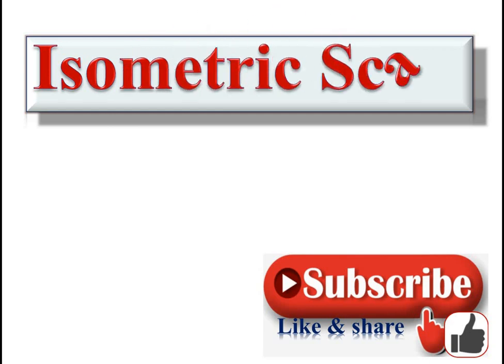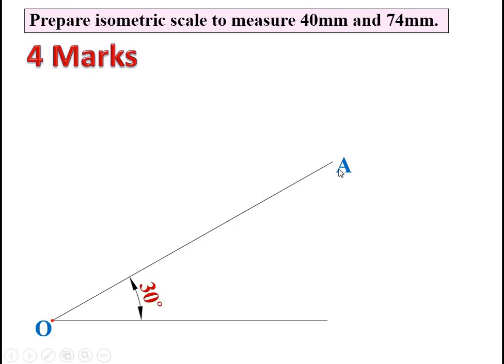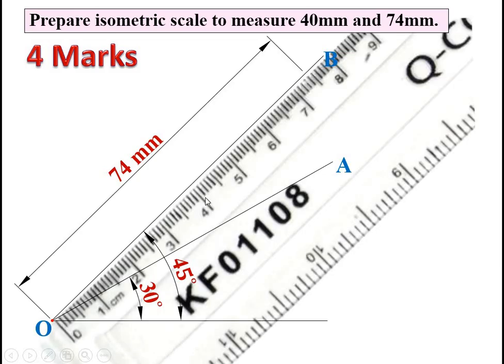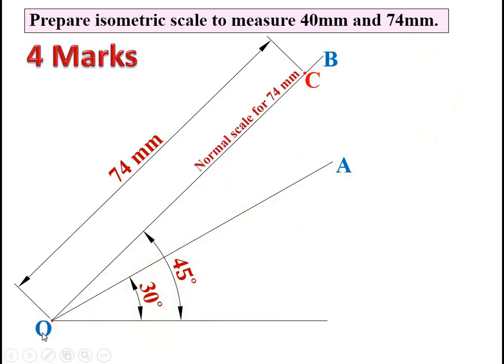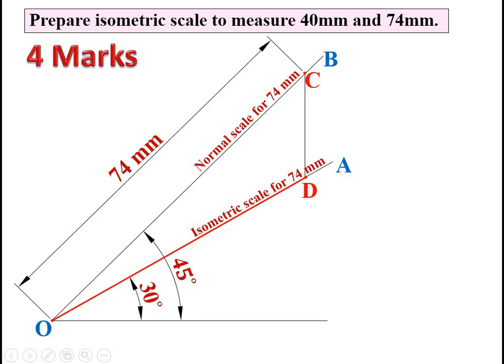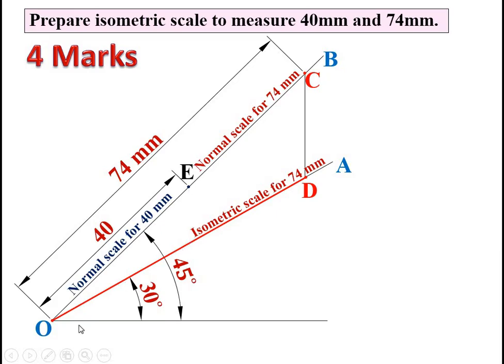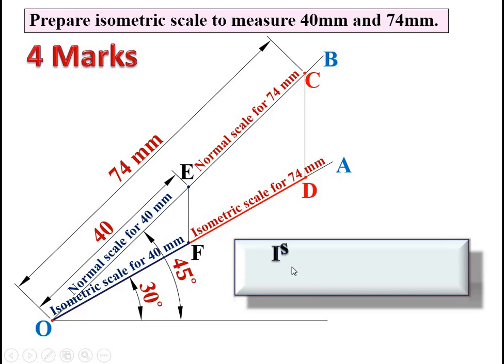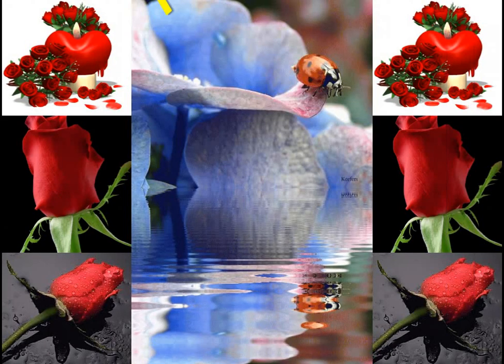Isometric scale|GTU|EGD|3110013|310029|paper solution|how to draw isometric scale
How to draw isometric scale in a simple way